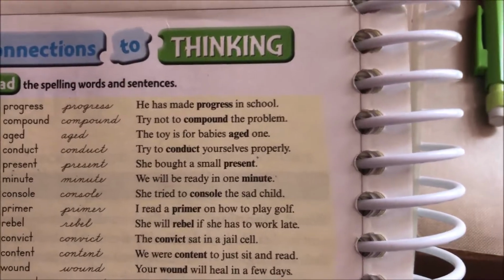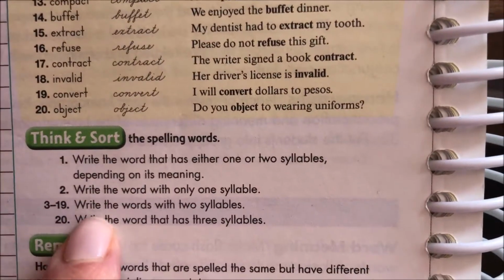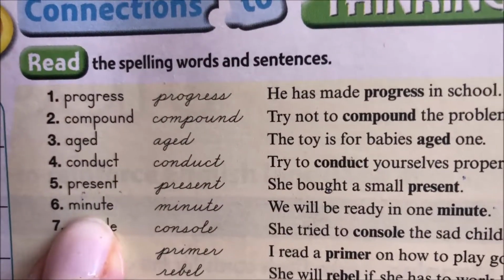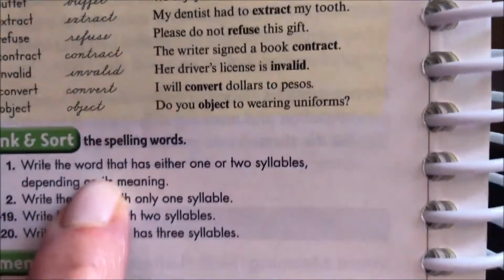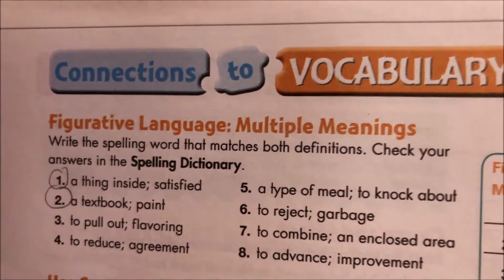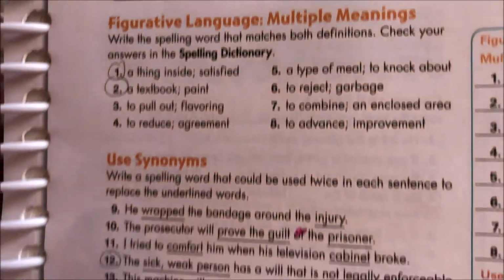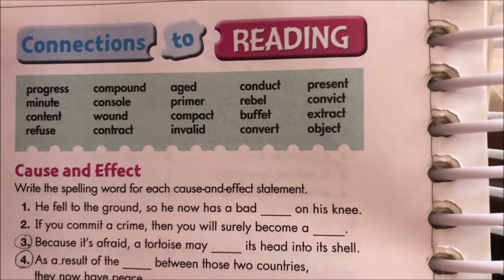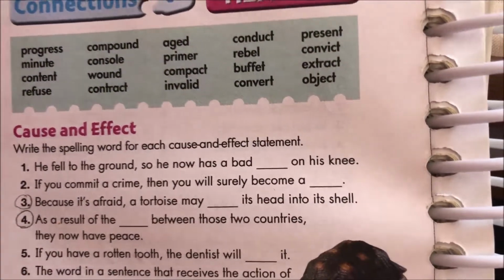Spelling Unit 33 intro